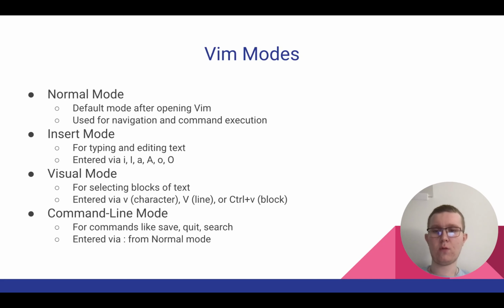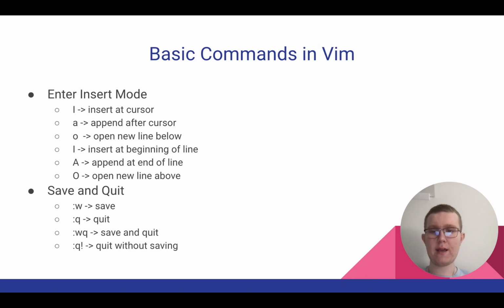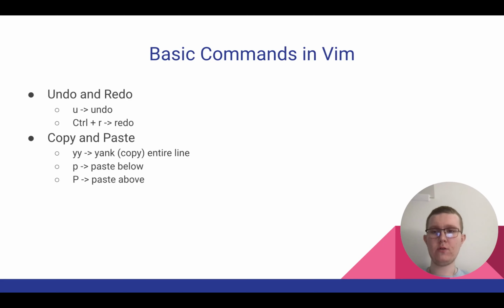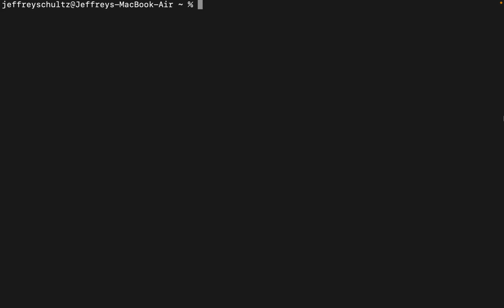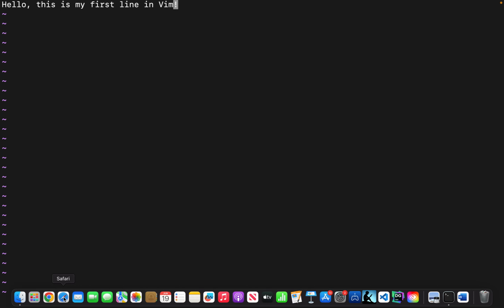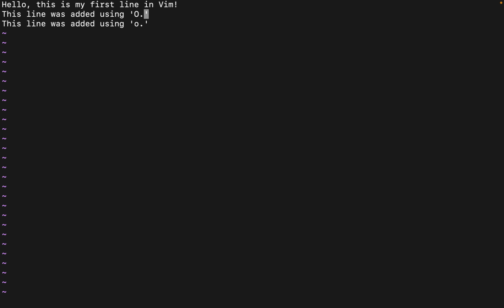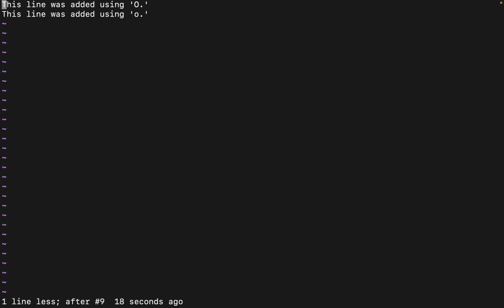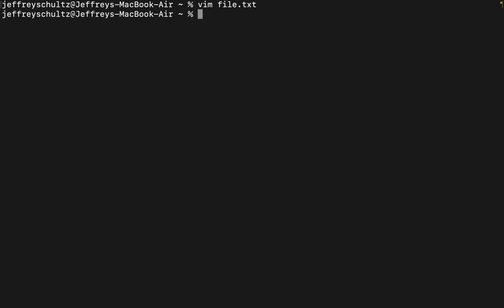Getting Started with Vim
In this video, I walk through the essential basics of Vim, a powerful and efficient text editor built for speed and control in the terminal. I start by introducing what Vim is and explain its unique modal editing system, which separates editing tasks into distinct modes for greater precision.

The video covers the four primary modes in Vim: Normal, Insert, Visual, and Command-line. From there, I demonstrate how to open a file, enter and exit Insert mode using different commands, and perform essential file operations like saving and quitting with :w, :q, :wq, and :q!.

For navigation, I show how to move the cursor using the home-row keys h, j, k, and l, and demonstrate basic editing commands like deleting characters or lines with x, dd, and dw. Undoing and redoing changes is handled with u and Ctrl + r, while copying and pasting is done efficiently with yy, p, and P.

These foundational commands form the core of what makes Vim such a fast and keyboard-centric editor — and they’re a great first step into becoming confident with terminal-based editing.